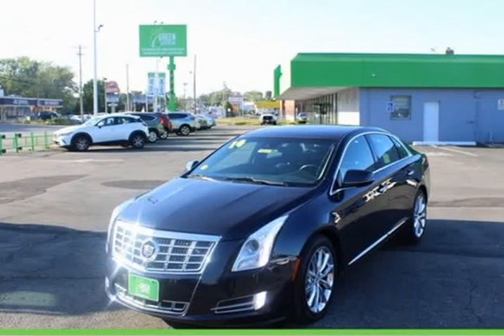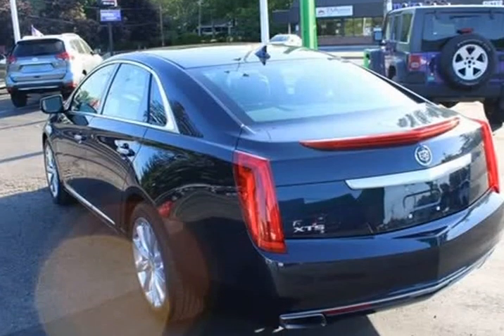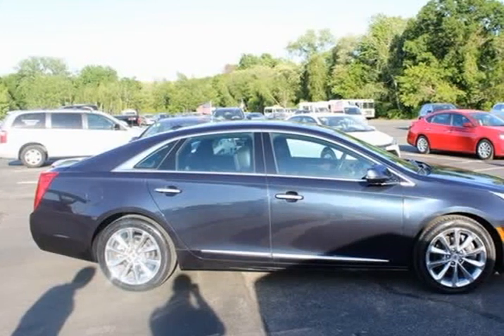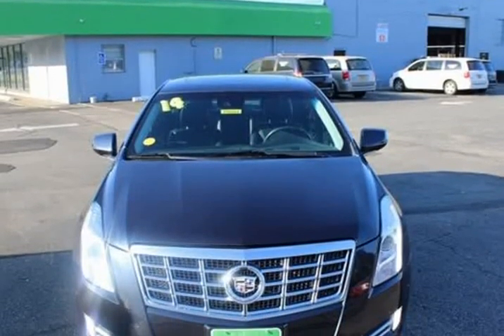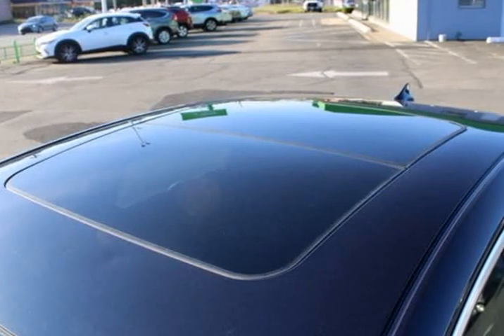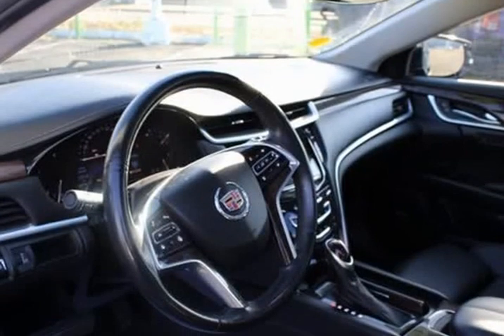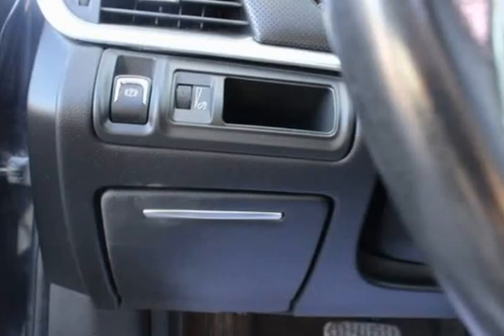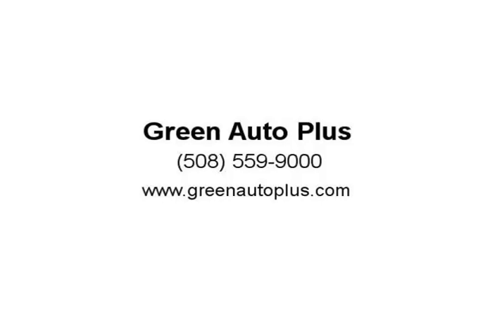2014 Cadillac XTS Luxury (Brockton, Massachusetts)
1724 Main St
Brockton